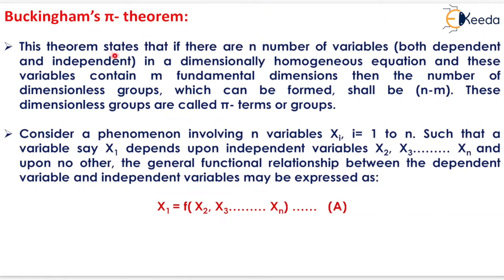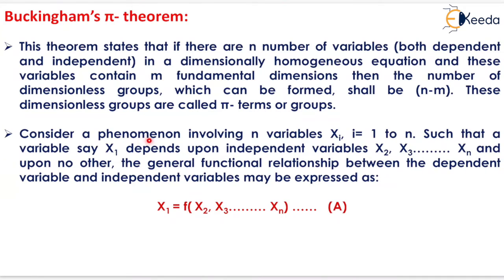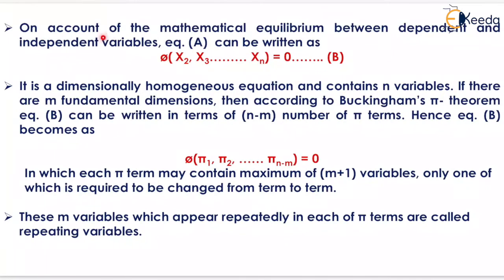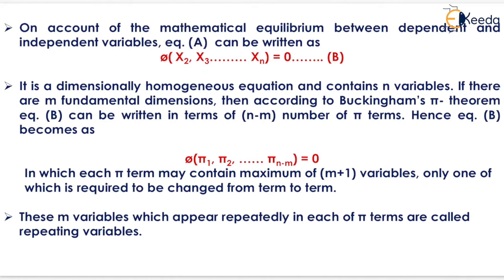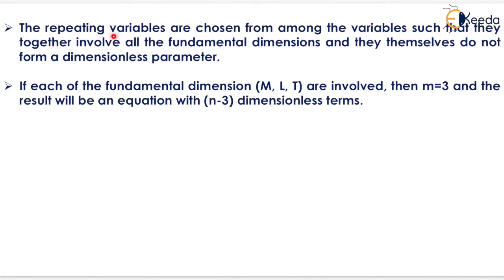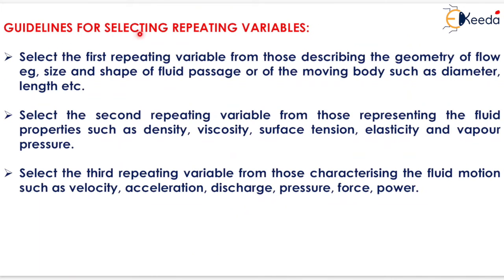Buckingham Pie Theorem | Hydraulics - GATE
Are you struggling to grasp the concept of Buckingham Pi Theorem in Hydraulics? Do you find yourself getting confused when applying it to numerical problems? Well, fret no more! This comprehensive video will equip you with a thorough understanding of Buckingham Pi Theorem and its application in Hydraulics, ensuring you're well-prepared to tackle GATE questions with ease.

What you'll learn from this video:

Demystifying Buckingham Pi Theorem: Uncover the essence of Buckingham Pi Theorem and its significance in Hydraulics.

Unraveling the Power of Dimensionless Groups: Discover how to identify and form dimensionless groups using the Pi Theorem.

Conquering Numerical Problems: Master the art of applying Buckingham Pi Theorem to solve various numerical problems encountered in GATE.

Practical Tips and Tricks: Gain valuable insights and strategies to enhance your problem-solving skills and ace the Hydraulics section.

This video is your ultimate guide to mastering Buckingham Pi Theorem for Hydraulics, empowering you to excel in the GATE exam.

Happy Learning.